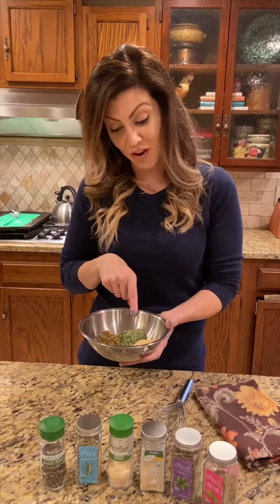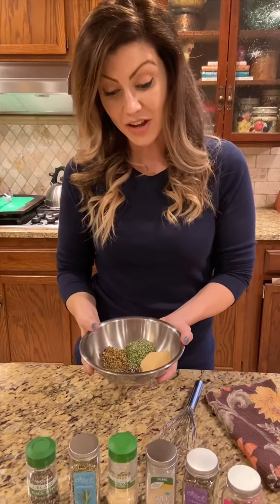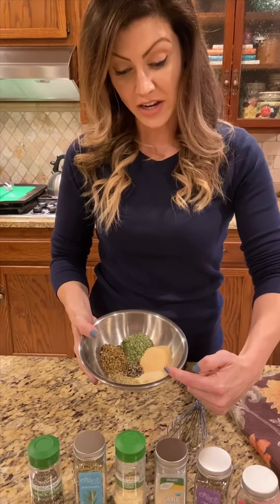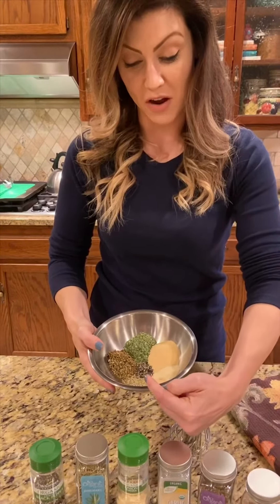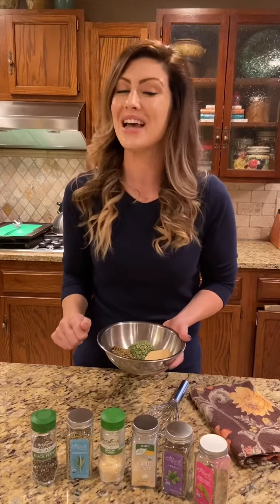Organic Italian Seasoning Blend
This Organic Italian Seasoning blend is one of my go-to seasonings, when I don't know what to do with chicken, I am more than likely going to put this blend on it before I grill it because the flavors go so well with most everything!

I make in bulk because I use it so much!

1 TBSP Organic Oregano
1 TBSP Organic Basil
1 TBSP Organic Garlic Powder
1/2 TBSP Organic Onion Powder
1/2 TBSP Organic Rosemary
1 TSP Organic Black Pepper

Mix it together and store in an air tight container. I usually shake it up before I sprinkle on chicken breast, doctor up a marinara, I've even added it to pizza before- the uses are endless!